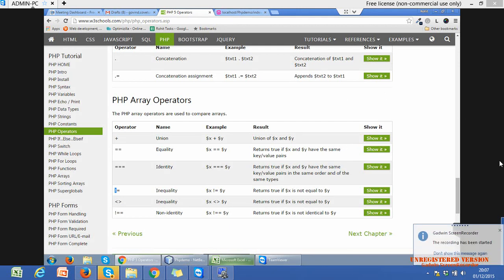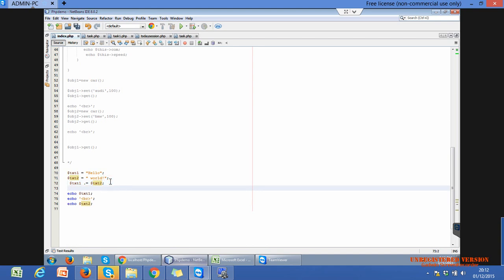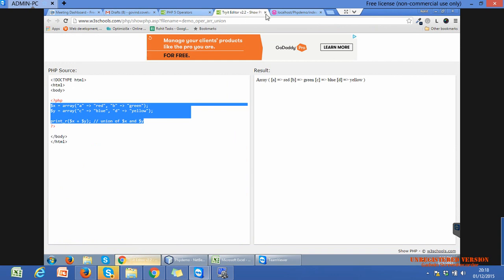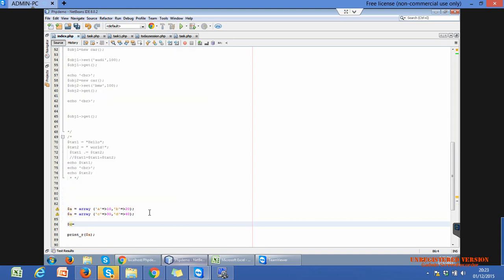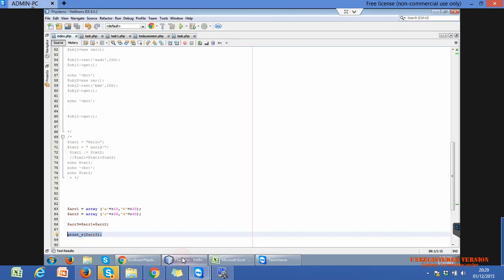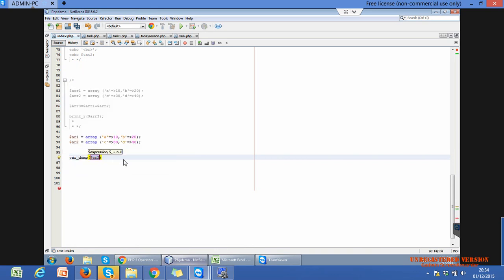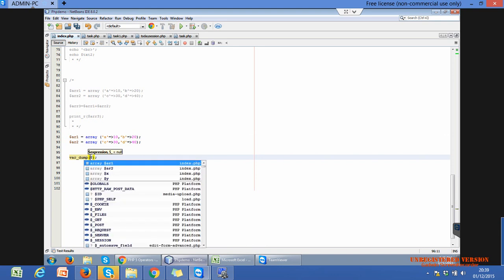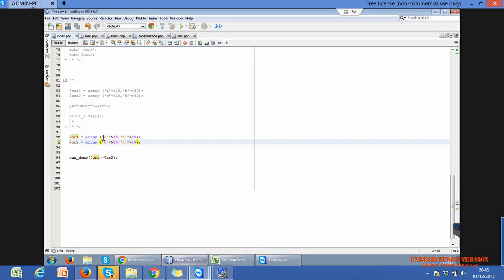ScreenRec 12 01 15 at 08 07 PM